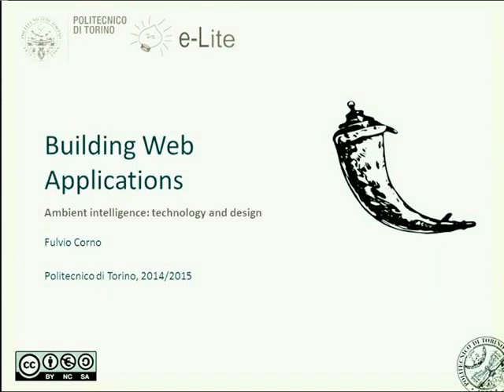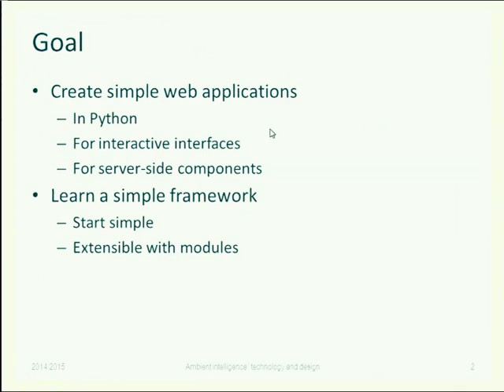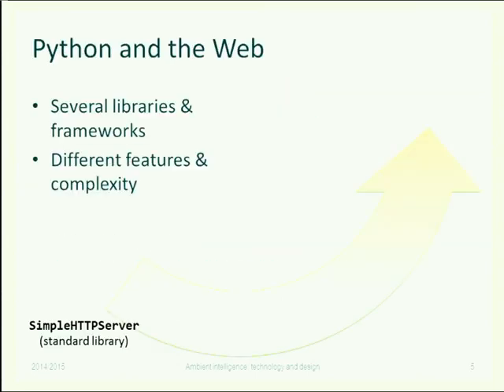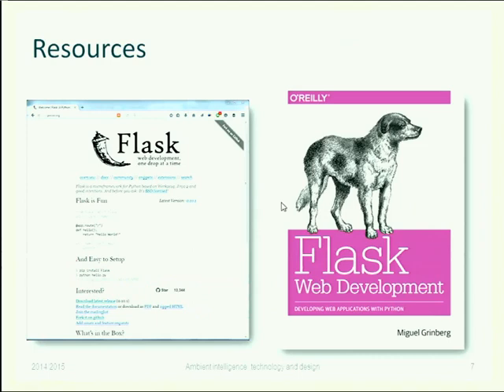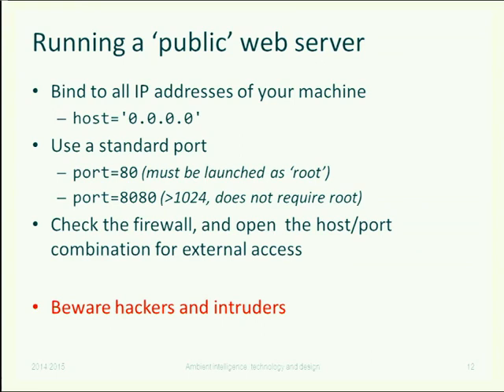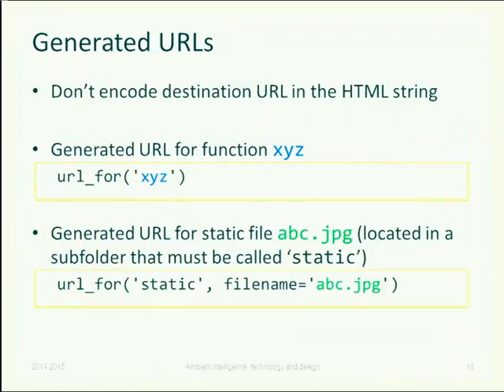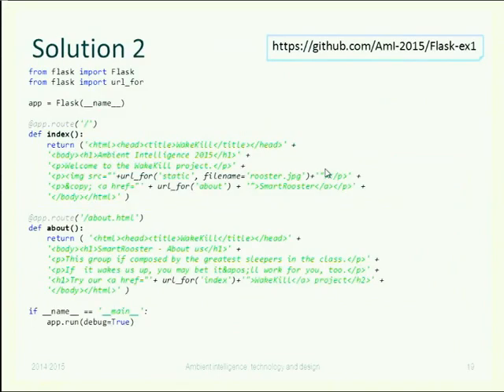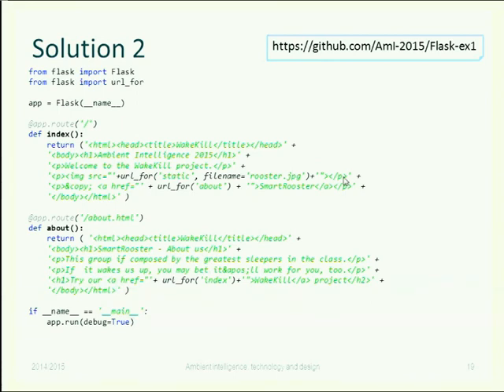13. Flask - AmI-2015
Web applications in Python.
The Flask framework.